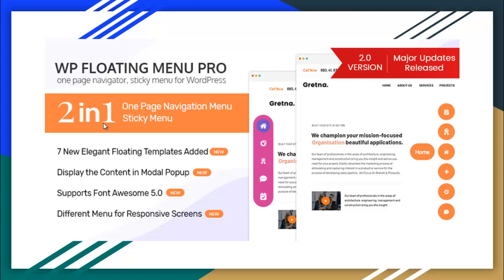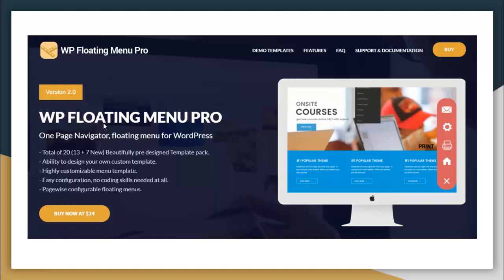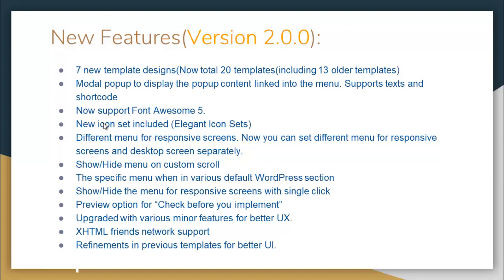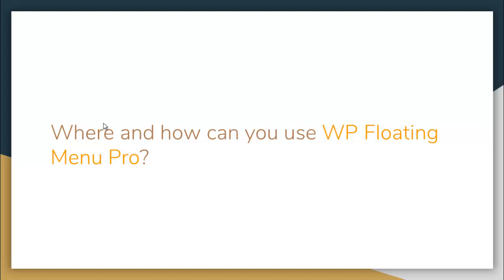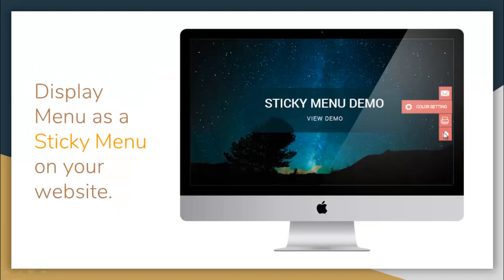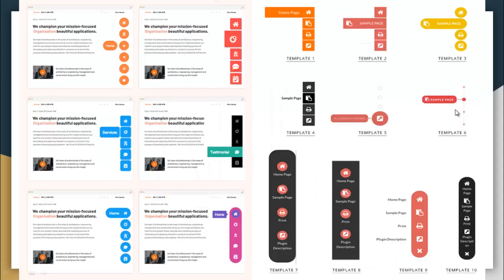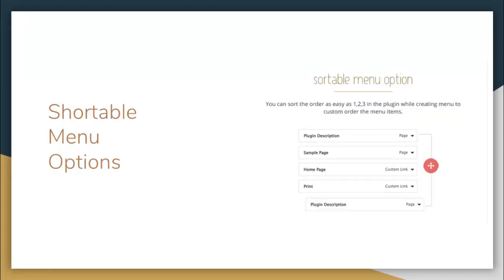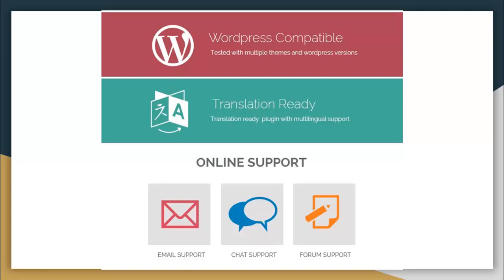WP Floating Menu Pro - Best Floating Menu Plugin for WP | Sticky Menu | One Page Navigator for WP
WP Floating Menu Pro is a smart WordPress plugin that allows you to enhance your WordPress website’s usability with easy one page navigator and many other sticky navigation menus.

Use this plugin to add one page scrolling navigation to any WordPress themes / website. Just define the sections on your website and create one page navigation menu with them in just minutes. Have really useful and smart looking one page navigation bar on your website!

Create unlimited navigation menus! Not just one page navigation, create multi page and/or navigation with external URLs / links too. Select from 13 beautiful pre-designed templates or custom design your menu.

More interesting, you can configure the navigation menu on page level.

A secondary custom built menu which is so handy makes your website’s accessibility higher than ever before.

Add navigation power to your website, get WP Floating Menu Pro now!

Full feature lists
New Feature – Ability to Add Multiple Menu in Single Page at a Time
- You can add multiple menus in your single page on the site. You can assign multiple menus according to possible position to set more than one menu in single page (either specific page/posts, home page or all page) at a time

13 Elegant Template Layouts
- 13 different beautiful and sleek template design to choose from.

Unlimited Numbers of Menu in the site
- You can add an unlimited number of the menu in your site. There is no limit in number of menus you can use in your site

Page Wise Configurable Menu
- You can define each individual menu to display in particular pages. Just go to individual page edit section and there, you can see option to choose menu either to disable it for particular page or select different menu on that particular page.

Configurable for Mobile screen version
- You can enable/disable the menu for mobile version with screen resolution less than 480px.

Unlimited Custom Templates
- You can add unlimited number of templates. You build templates according to your need and requirement for the site. Then you can just assign them to whichever menu you require. Various editable components for custom template are listed below:

Icon Background Color
Menu Background Color
Icon Size
Icon Margin
Hover/Active Color
Title Font Color
Title Typography
Title Font Size
Tooltip Font Color
Tooltip Typography
Tooltip Font Size
And many more
Menu Icon To Choose From
-You can choose among three different menu icon sets.

Dash Icons
Font Awesome Icons
Gener Icons
– You also can upload your own custom image icon.

- Or you can also set custom icon if the icon you are looking for is not available in icon set using custom input field.

Sortable Menu Option
- You can sort the order as easy as 1, 2, 3 in the plugin while creating menu to custom order the menu items.

6 premium WordPress themes well suited for all sort of websites. Professional, well coded and highly configurable themes for you.

55+ premium WordPress plugins of many different types. High user ratings, great quality and best sellers in CodeCanyon marketplace.

8Degree Themes offers 15+ free WordPress themes and 16+ premium WordPress themes  carefully crafted with creativity.